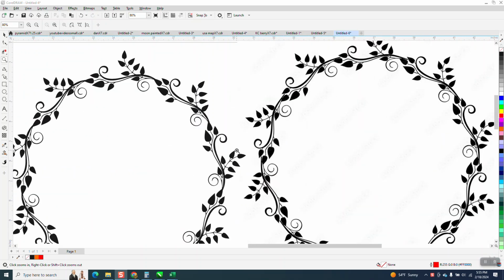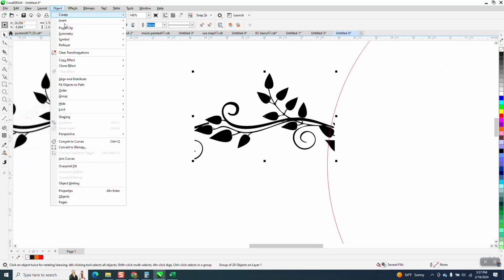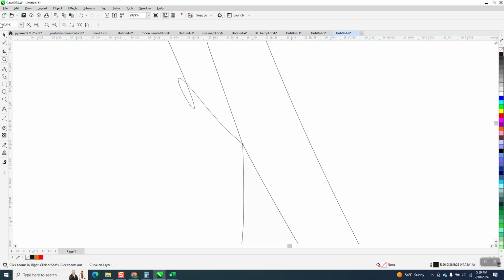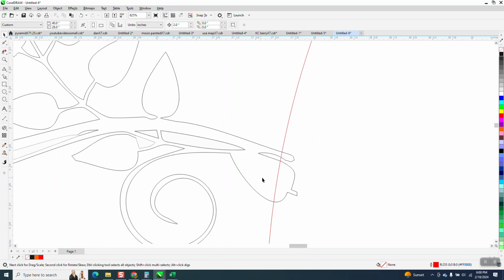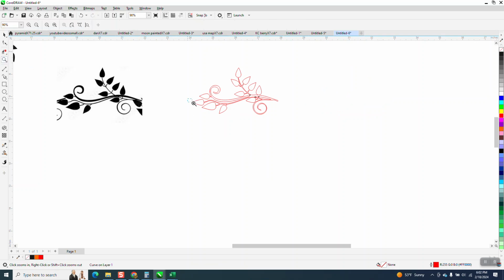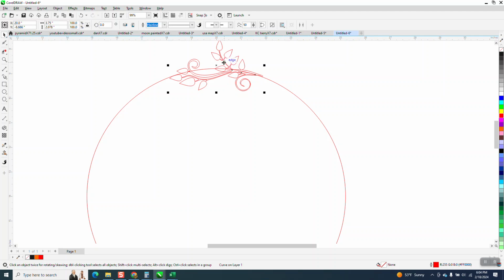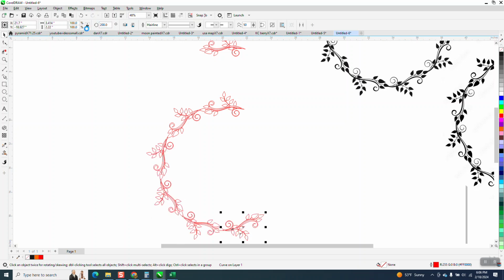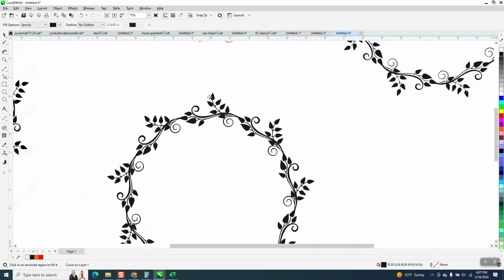CorelDraw Tips & Tricks Trace Crop Rotate and Weld